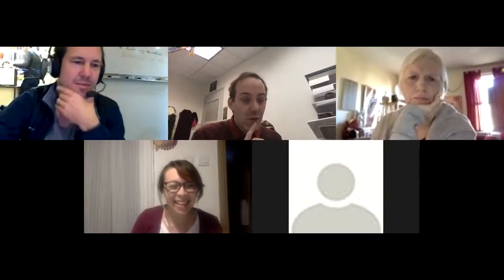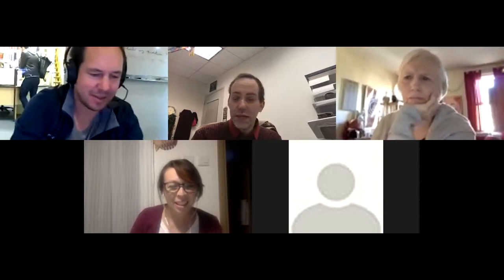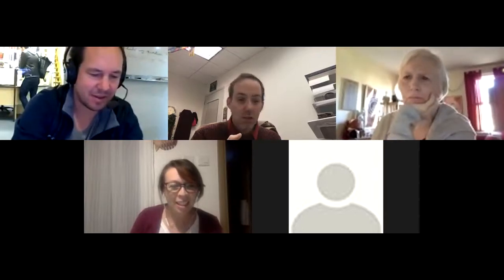Media Club 12/10/2018 - Thinking, Fast and Slow by Daniel Kahneman